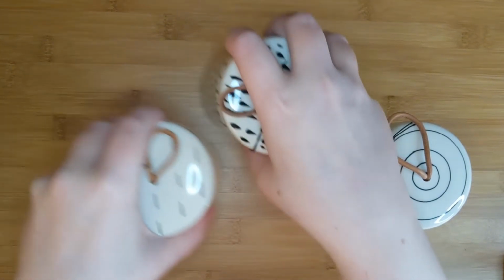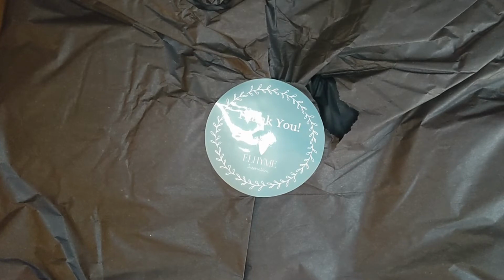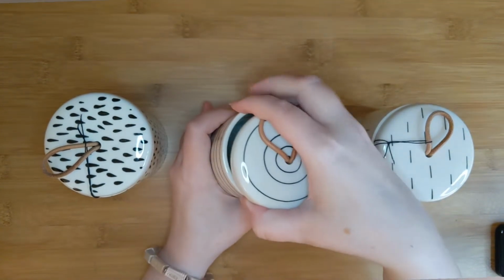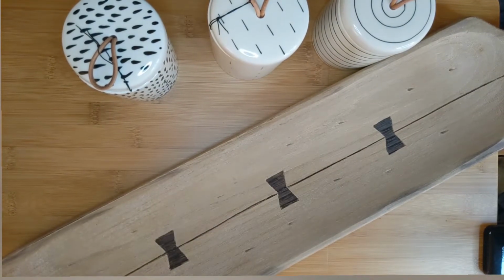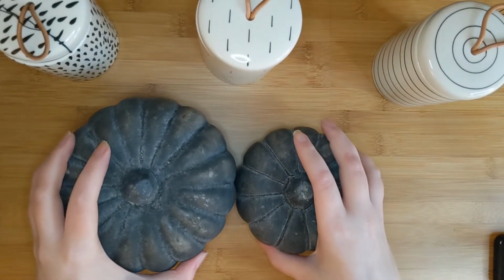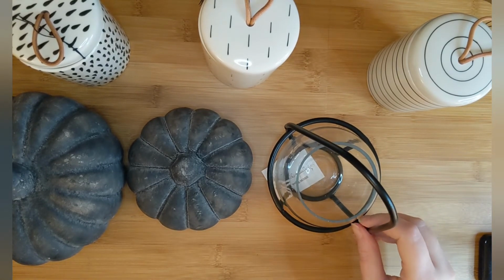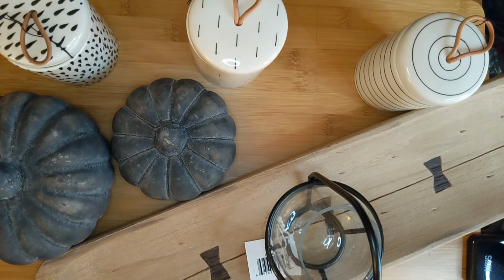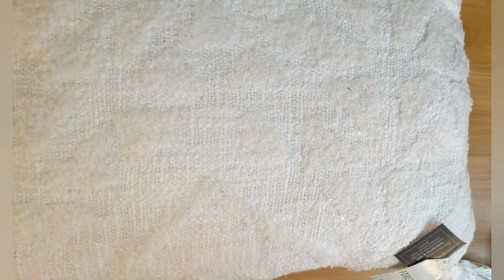🎃NEW🎃 ELhyme Home Decor Fall 2022 + Discount Code! I Won an IG Giveaway!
ELhyme is a quarterly home decor subscription box. One can choose from 3-4 curated boxes or mix and match to make the box fully customizable. 5-6 items come in each box. I found the quality of items to be excellent and elevated.

The box is $98/quarter. There may be cheaper annual prices coming soon. There are also special bundles available to buy in the shop each quarter.

Use code: JessieUnboxing10 to save 10% and bring your first box to $88. I am an affiliate and by using my code I will earn a small commission for each sale. US customers only at this point.

*I received this box for free as a giveaway prize from a giveaway on Instagram. ELhyme fully sponsored the giveaway, Instagram was not involved.

Affiliate links with discount codes!
~The Box - by the Collaboration Gals - An Exclusive Handmade Collection

~I'm now an influencer for Alchemy for the Skin! Use code: Mandragora15 for 15% off.

~Decocrated (decor box)
Use code: Jessie15 to save $15 off an annual membership!

~The Balanced Company (5 different boxes: Home decor, Lifestyle, Pantry, Snacks (gluten free included), and Discovery)

~The Nature Bin
Use code: EARTHDAY for 15% off! $30 including shipping
Earth Day April box available until April 29th.

~Mindful Souls
Use code: MS_JESSIE_MILLER for 20% off anything in the shop!

~LitJoy
Save $5 with a minimum $40 purchase and I get $5 with this

~Beyond the Parks
Use code: JESSIEMILLER UNBOXING for 10% off!

~The Eczema Sample Store
Use this link and code: Jessie for $10 off and two bonus samples.

~ Travel Through Music (formerly Safiya's World Tour Music Playlist) Subscription Box
Use this link for $10 back. I will receive $5 back.

~Bombay & Cedar
Use code: JESSIEMILLER10 for 10% off any subscription.

~Rakuten Depending on their deal at the time, get cash back with my link and I will get cash back too. Currently $30 each.

Discount codes!!
~SCRIBEdelivery
Monthly delivery of pens, notebooks, pencils, and stationery. Mystery kits available today for 40% off. Use code: MYSTERYKIT and this link!

~Somewhat Zen - Code: RENEWBOX for $10 off.

~Lovely Things Box: Use jess10 to save 10% off any purchase!

~Fruit for Thought: Use code: JESSIE10 for 10% off any subscription length or anything in their shop.

~Serenity Luxe: Use JESSIE10 for 10% off your first box!

~Trouvailles: Use code: JM2 to get $5 off any length subscription.

~Seductive Pleasure- Use my link to save $5 off your first box!